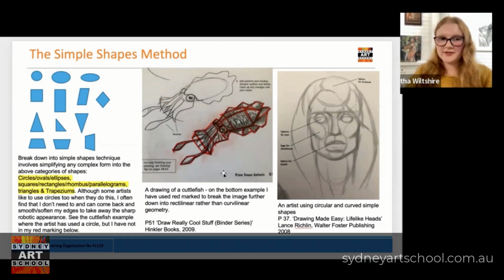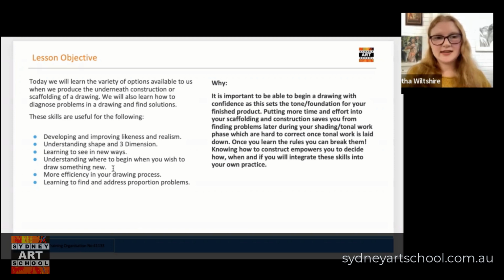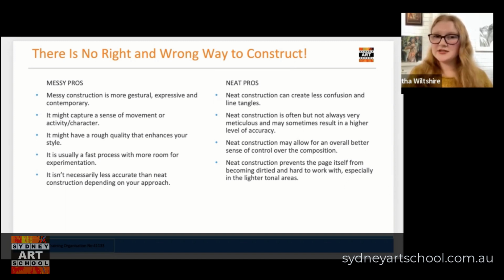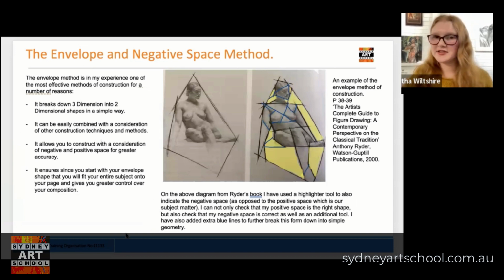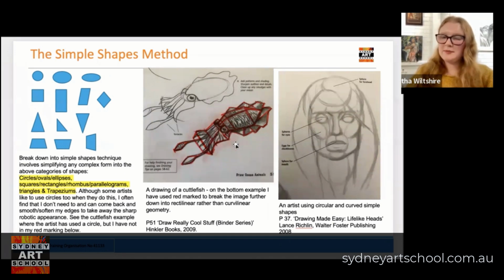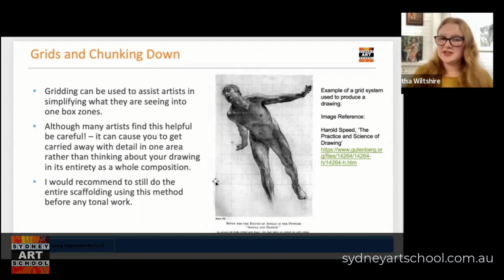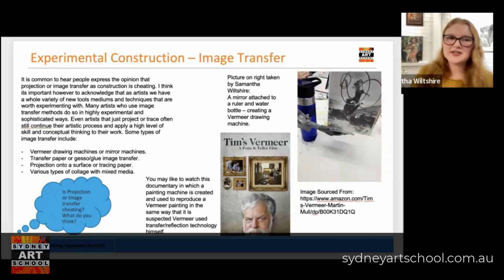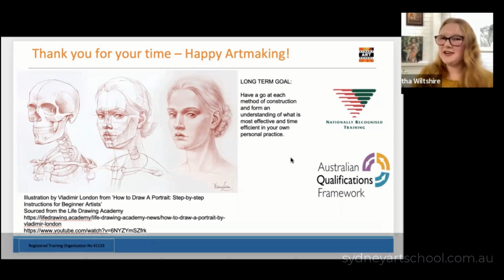Drawing Skills for Artists - Introduction to Construction